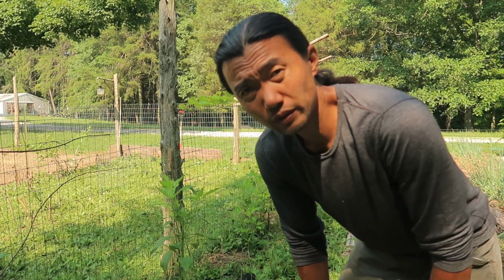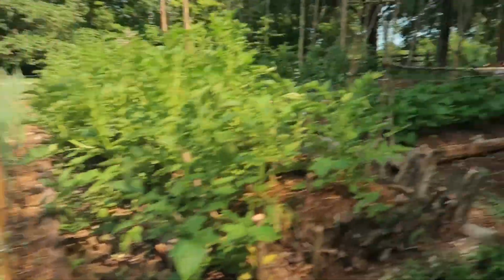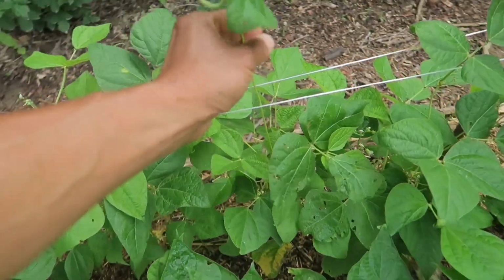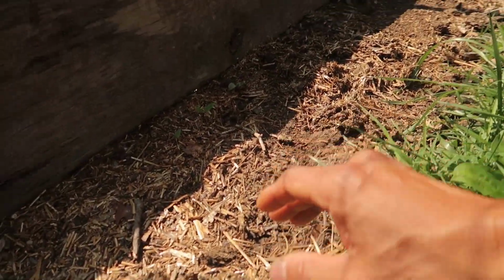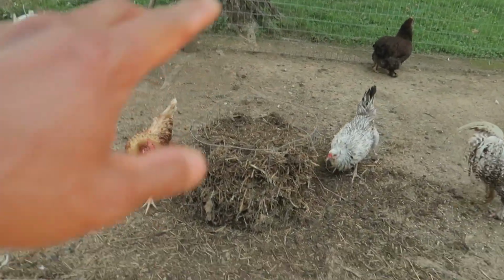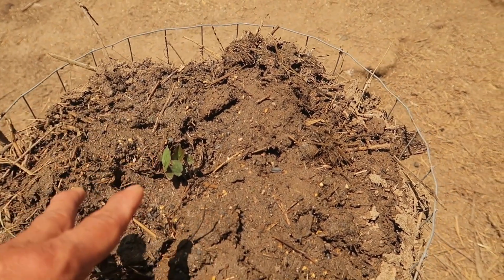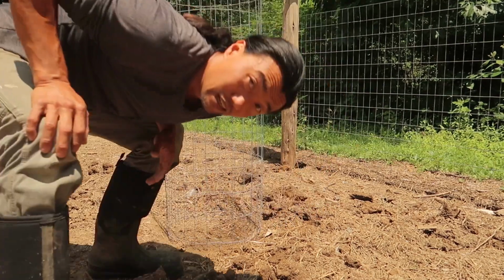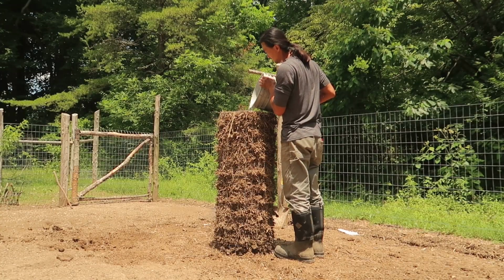More free food for chickens & garden update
Got a new idea to grow more food for my chickens. Food pillar.

Camera: canon mark II G7X
Video editor: LumaFusion iPad Pro